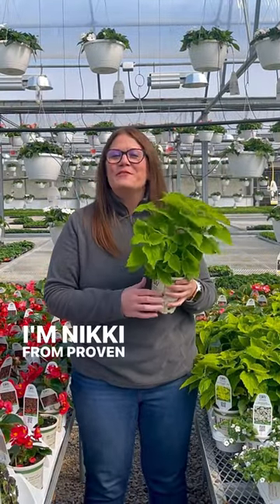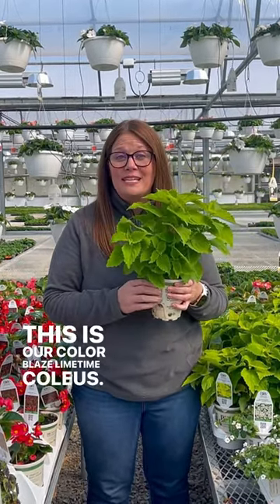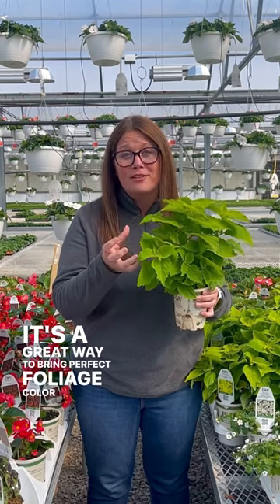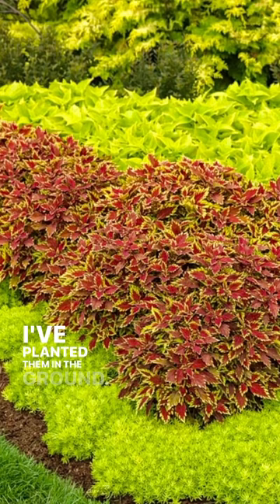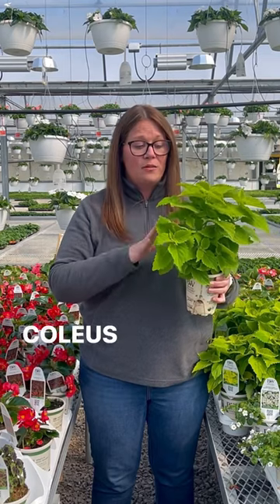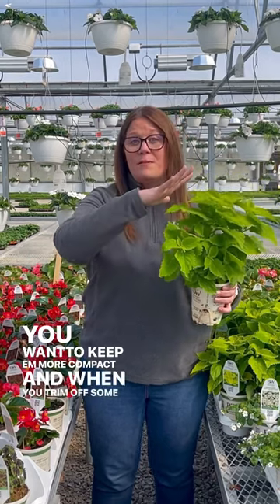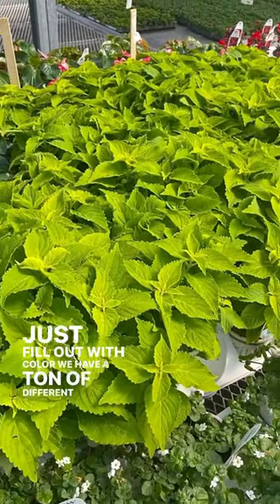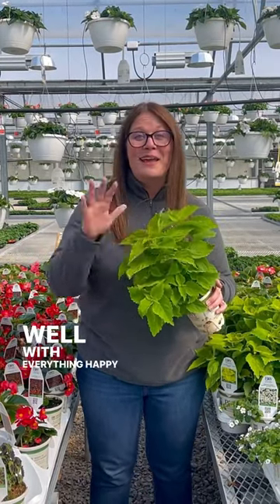Hidden Gems: ColorBlaze® Lime Time® Coleus